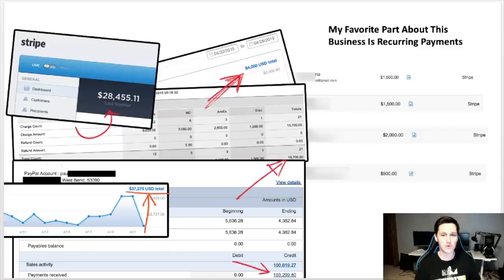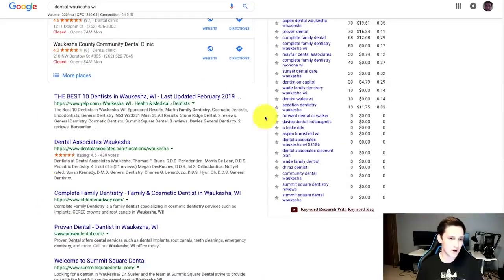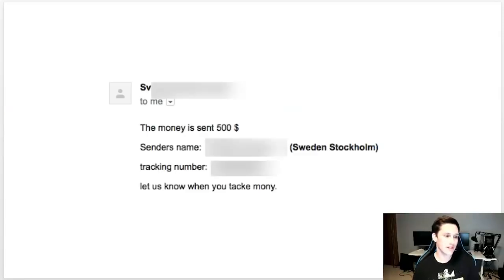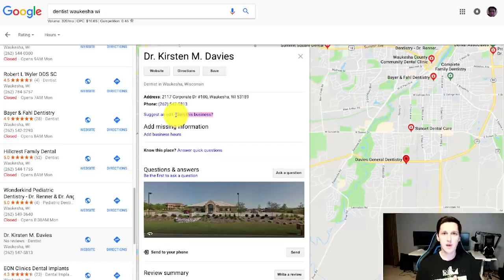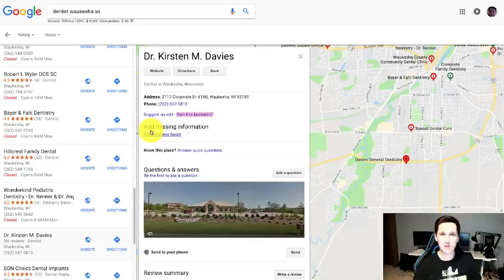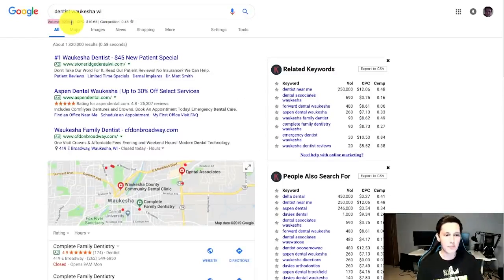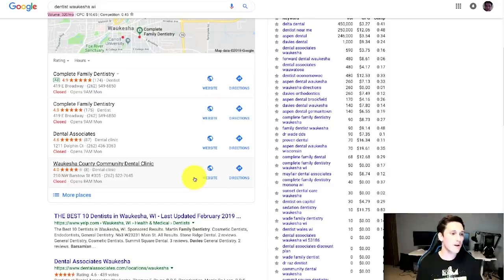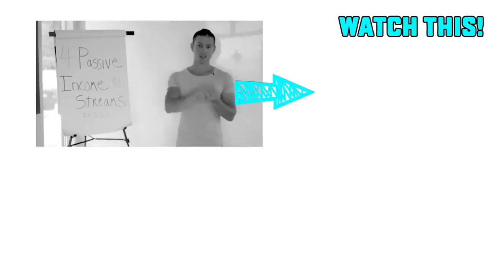2019 Get Paid Daily By Using Google Maps